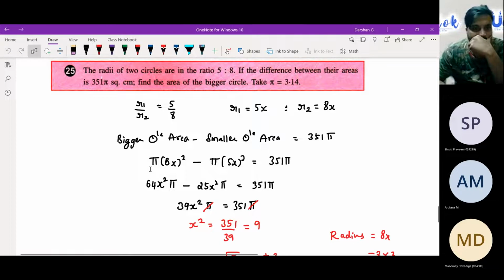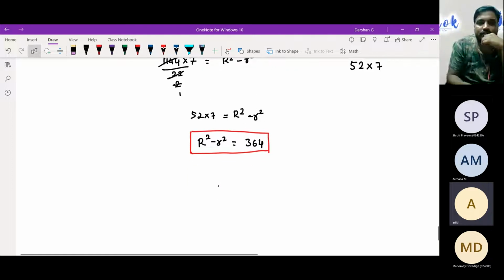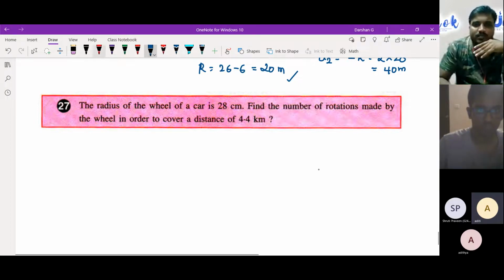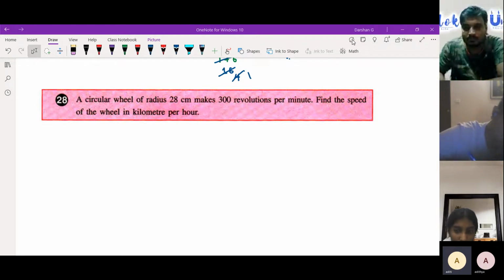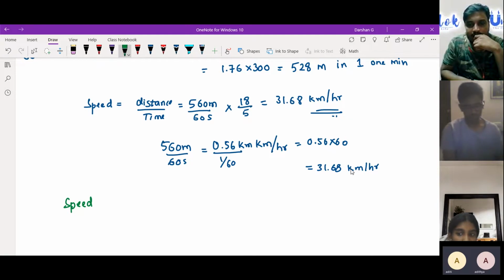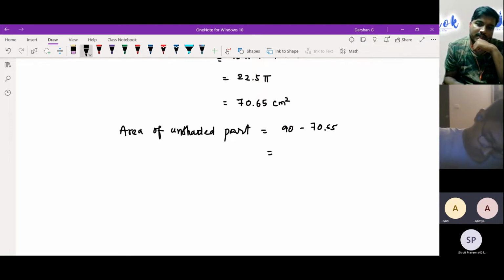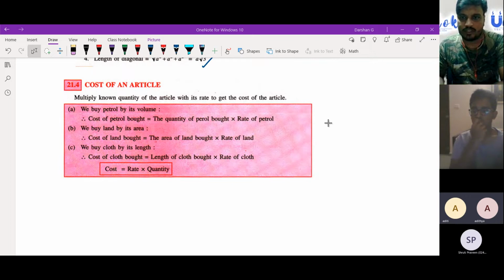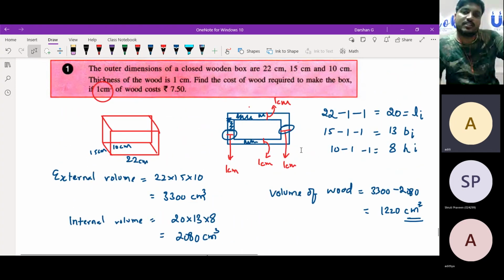Day2: Unblok Math Revision